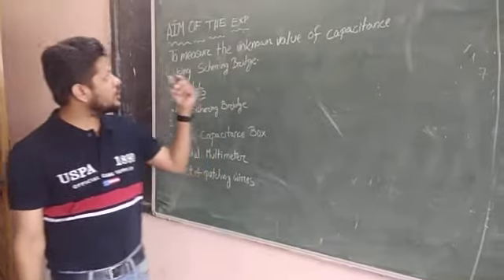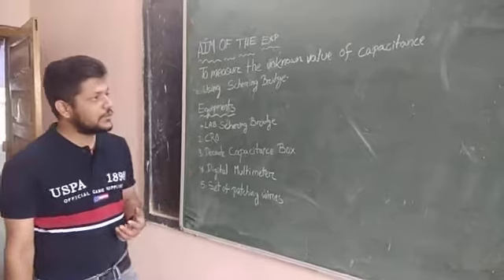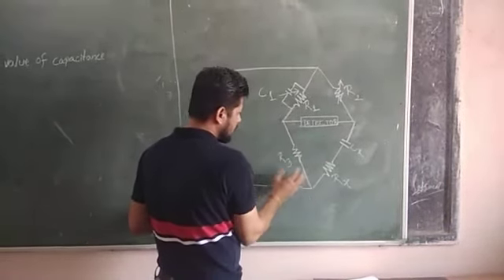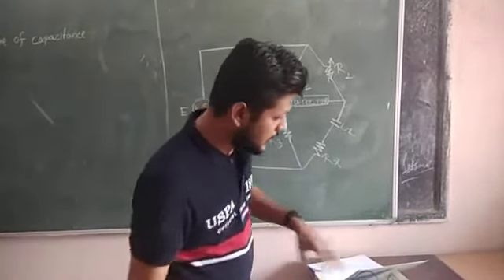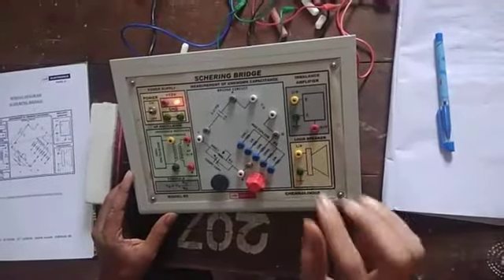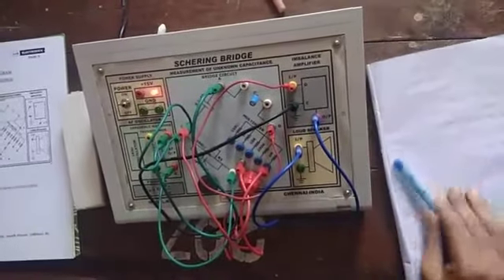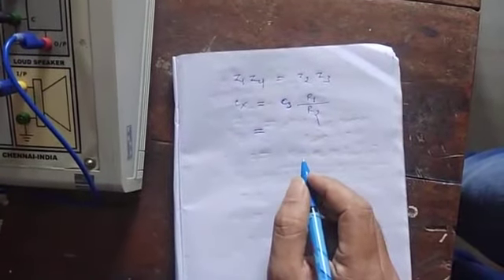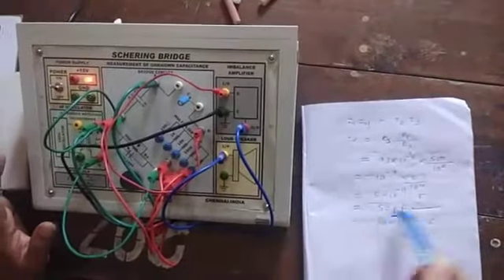Capacitances measurements by using Schering bridge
Diploma engineering /3rd Etc